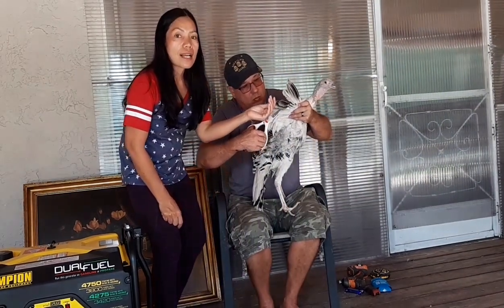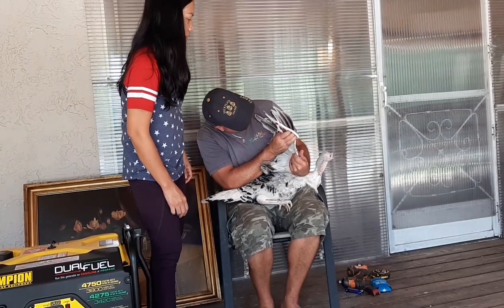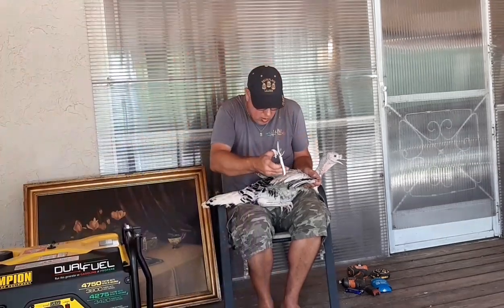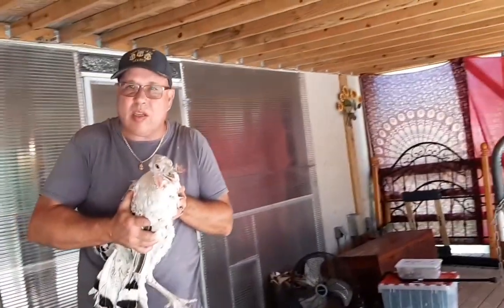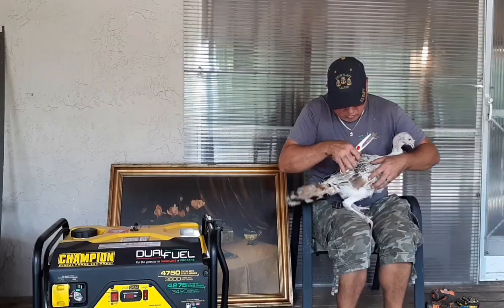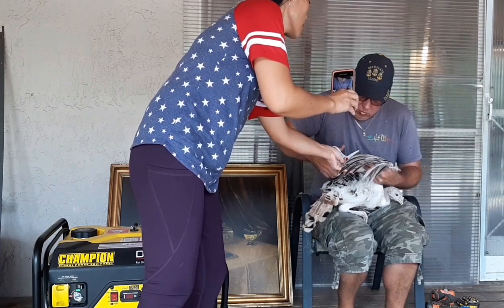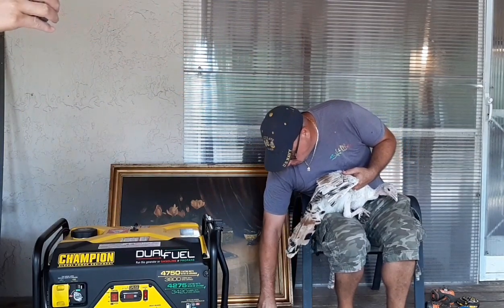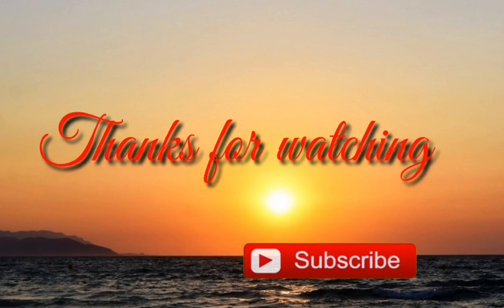trimming the turkeys wings so they won't fly high and escape 😜